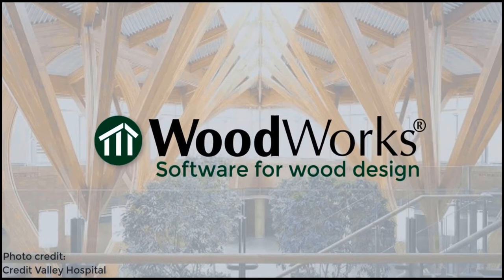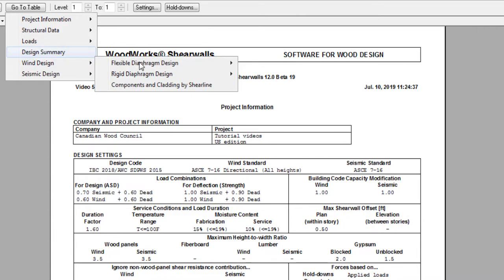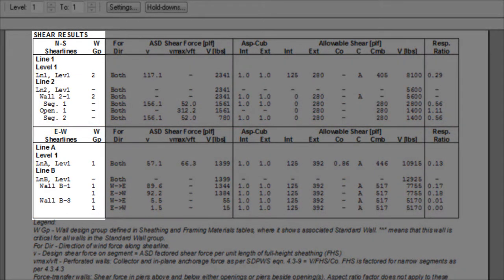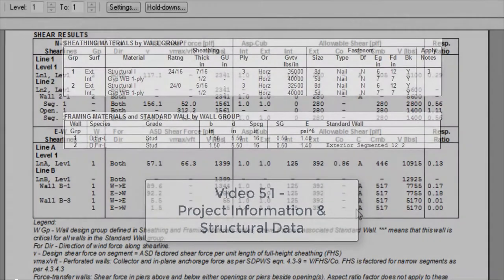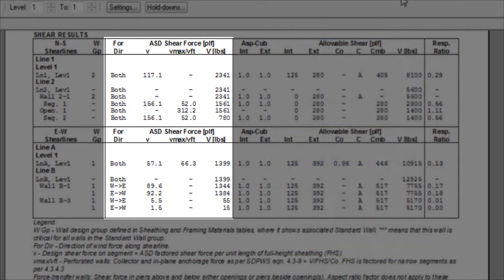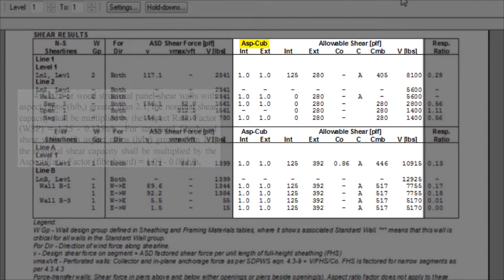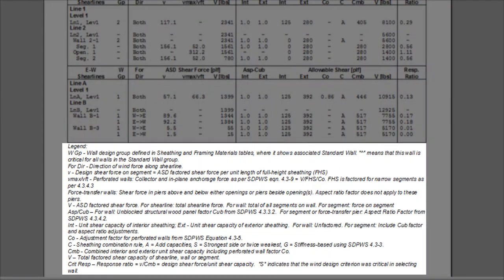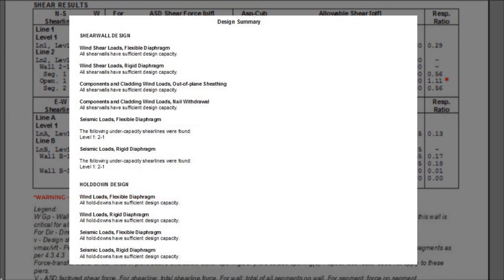🇺🇸 Video 5.3 (Shearwalls US) - Design Results | Shear Results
💻  WoodWorks® Shearwalls

1. [0:34]: Flexible Diaphragm Design - Shear Results
2. [1:26]: Shear results - Wall groups origin
3. [1:52]: Shear Results - Shear force description
4. [2:33]: Shear results - Allowable Shear description
5. [3:17]: Shear results - Resp. Ratio

💾  Project File...

🎥  Video Reference...